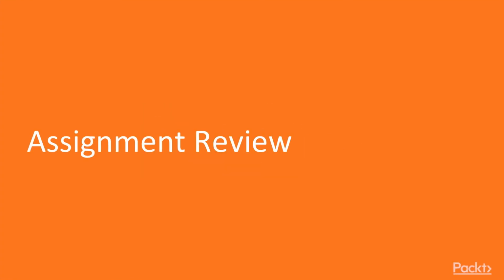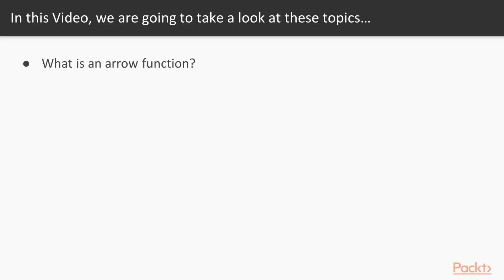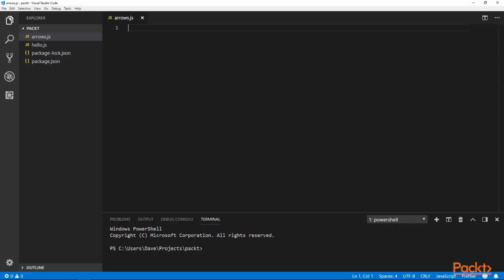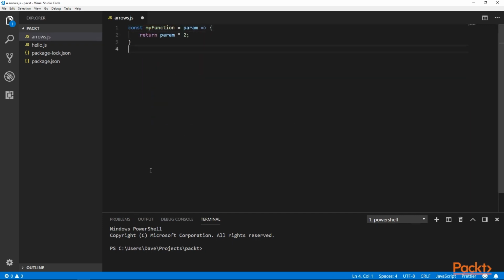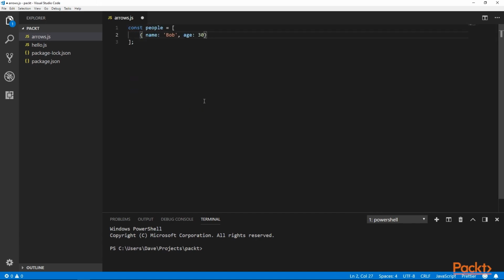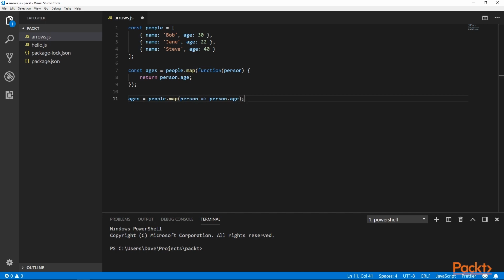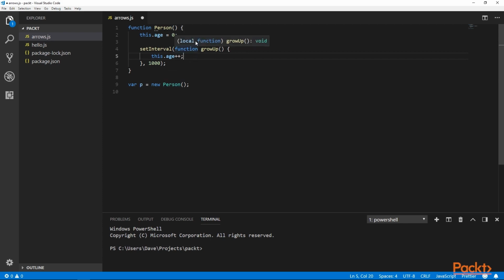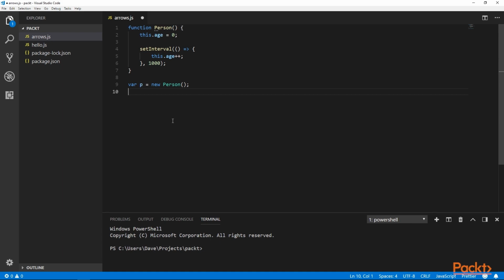Node.js in 7 Days: From Functions to Arrow Functions | packtpub.com